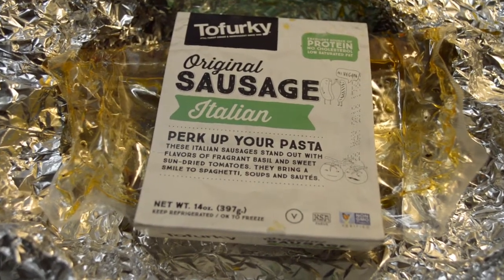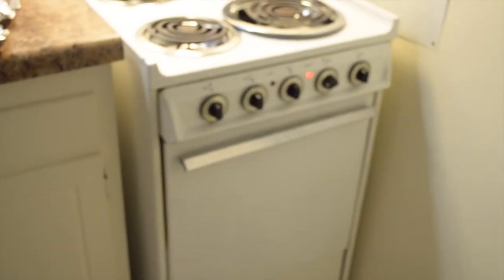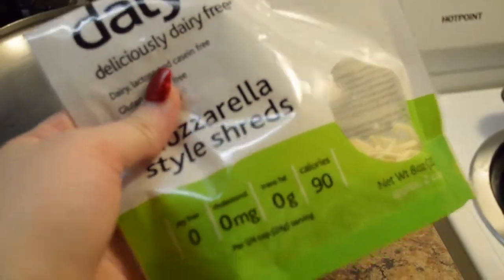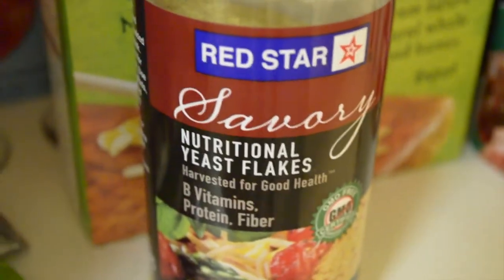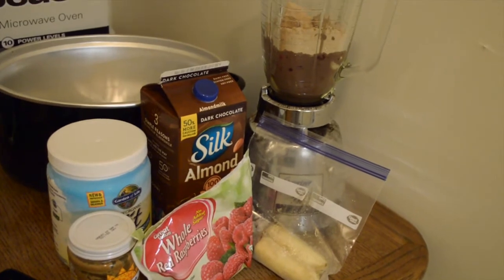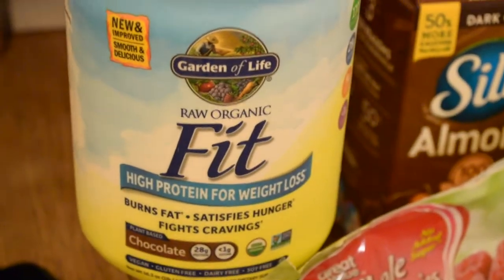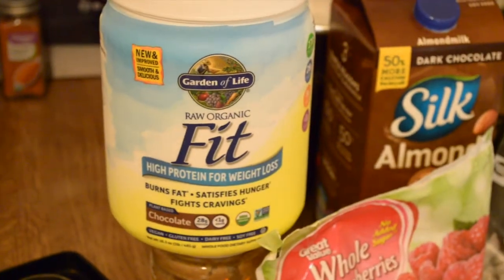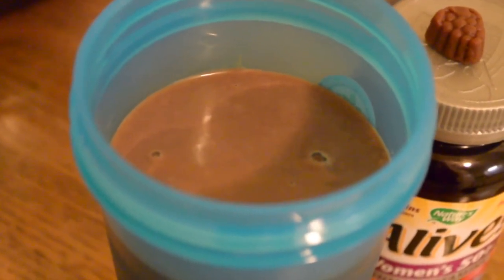What I Eat In A Day As A Vegan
Hey everyone! Sorry about the late video. I thought it would be fun to do a what I eat in a day video. I have been eating cleaner since the summer of 2016. This is just something I want to share with everyone and maybe I could help some people out. :)

Everything is bought with my own money!! :) I will let you guys know IF I am EVER sponsored.